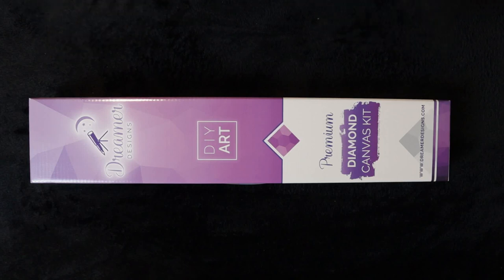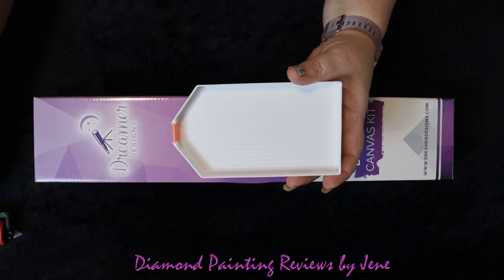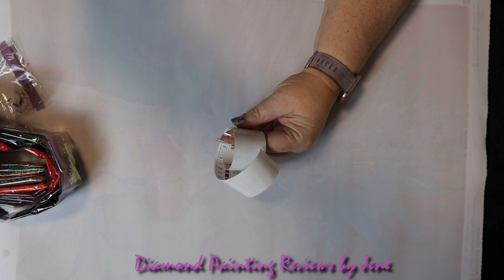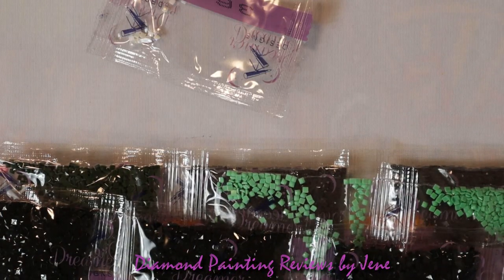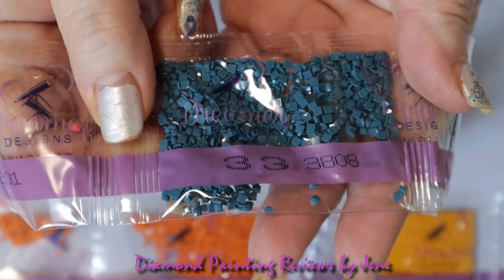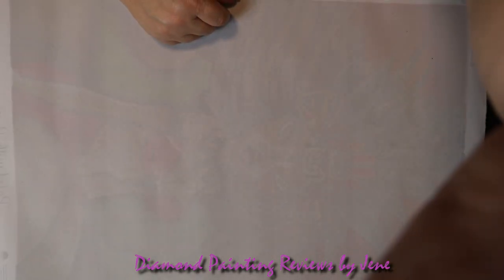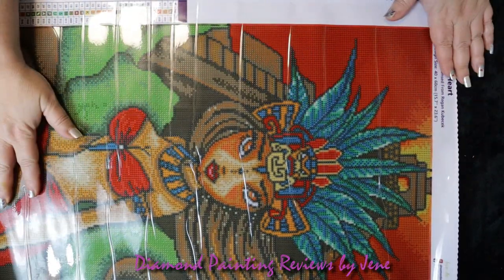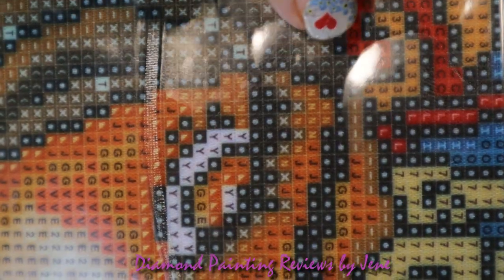Unboxing Ancient Heart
This painting comes from Dreamers Designs and it's simply beautiful.  If your interested in this painting.

Etsy Store:

My Favourites

Jene Metzener
c/o:  Enns Brothers
310-400 Fort Whyte Way
Oak Bluff, Manitoba, Canada
R4G 0B1